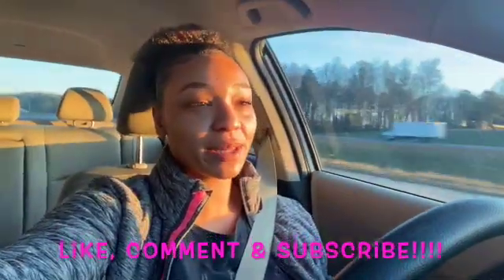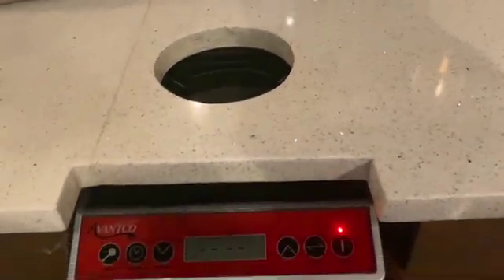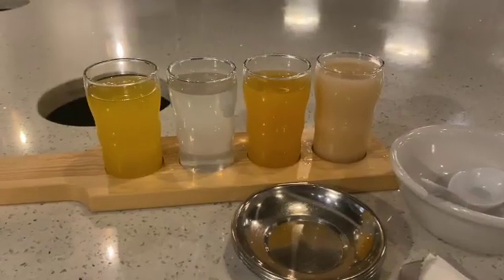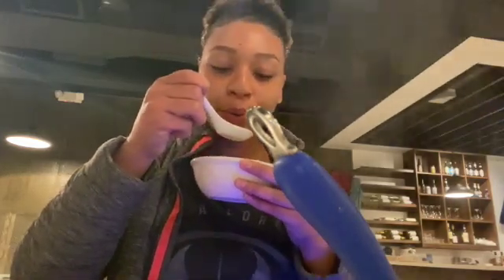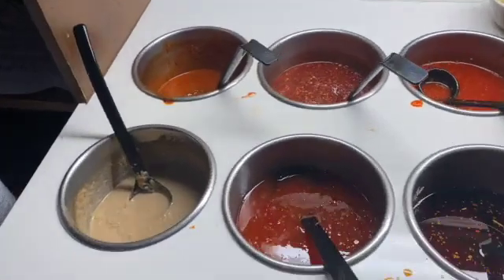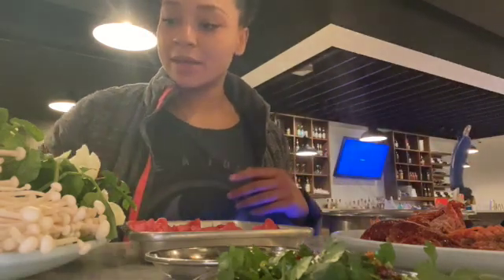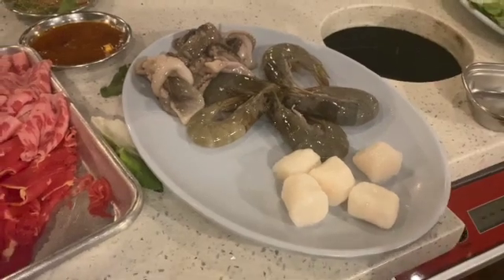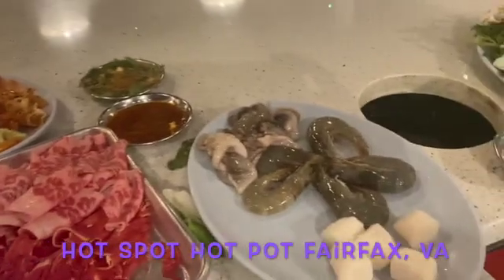I TRIED HOT POT! | HOT POT MUKBANG / REVIEW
Hello everyone! In this video I tried and reviewed Hot Spot Hot Pot in Fairfax, Virginia. If y'all are interested in finding out the rating I gave this restaurant, please watch until the end! I love you guys and thank you so much for the support!!!